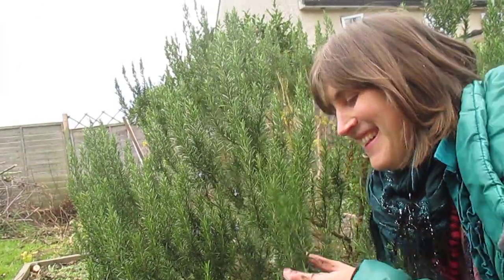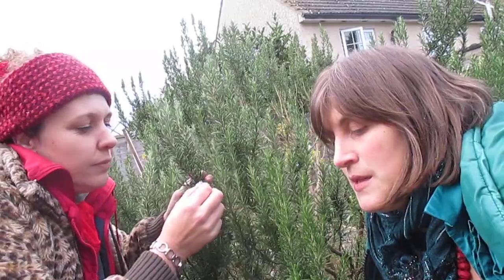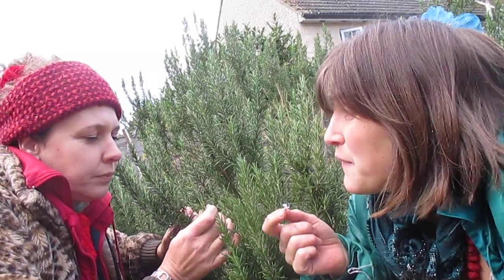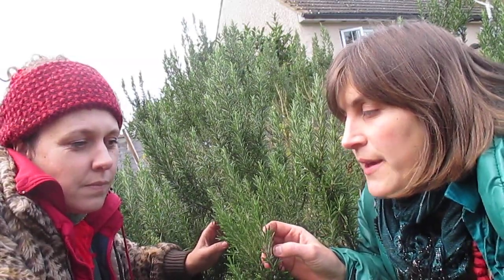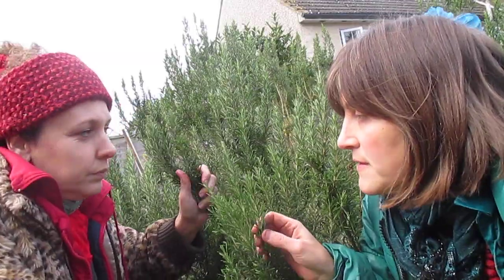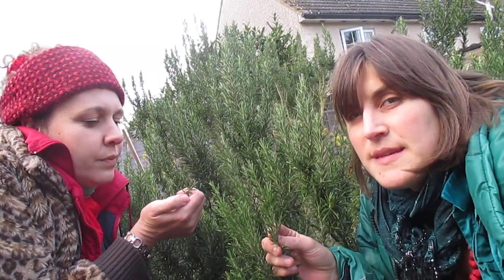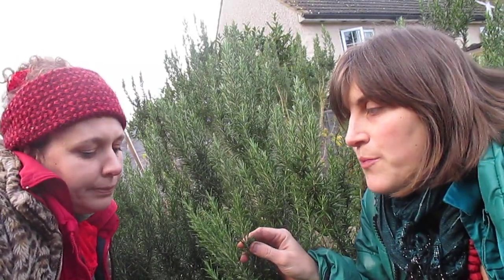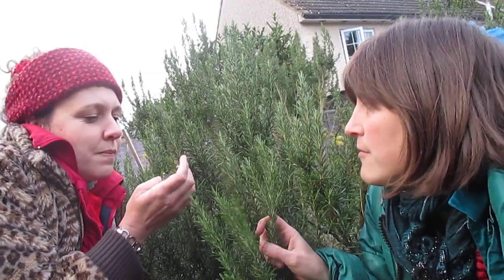Rosemary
wonderful delightful rosemary